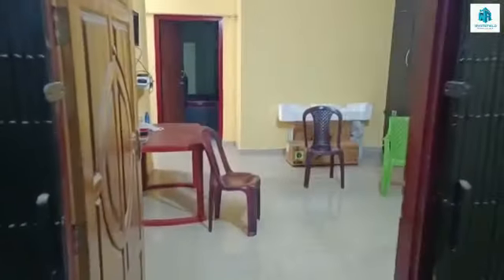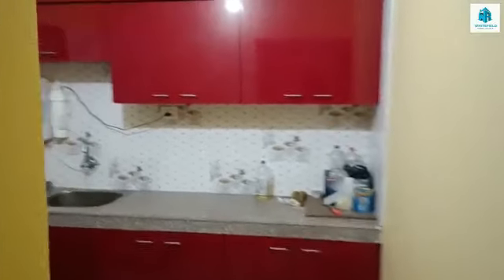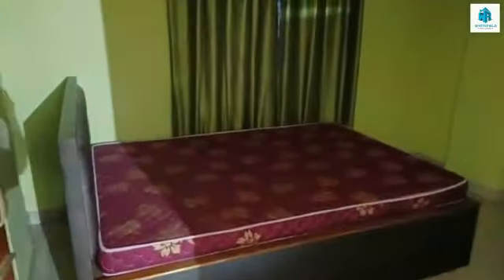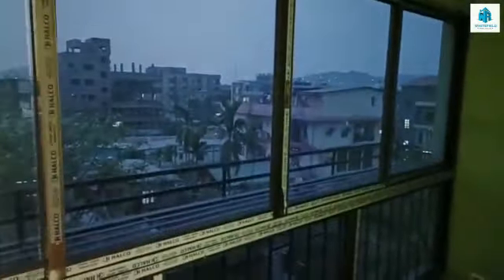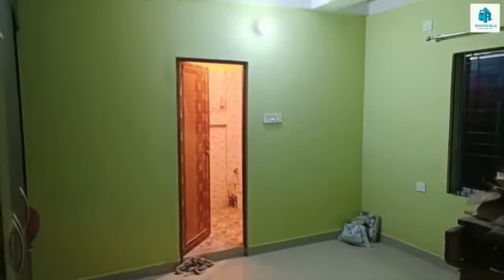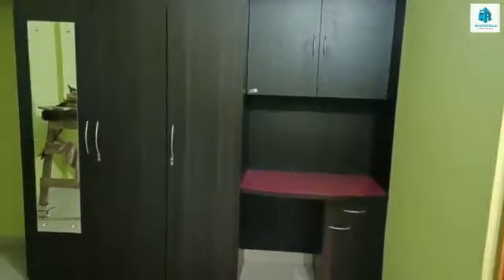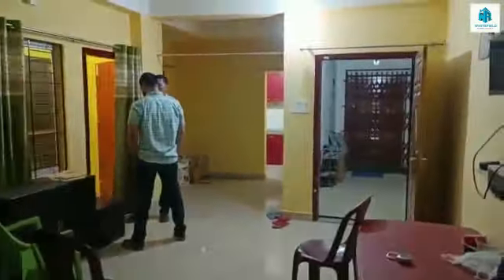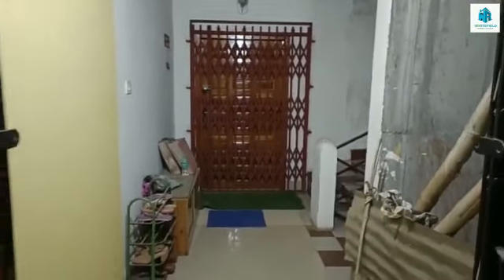WHITEFIELD AMIYA ENCLAVE | G+3, 3BHK, READY TO MOVE | SEMI-FURNISHED APARTMENT | DOWN TOWN, GUWAHATI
1.CATEGORY :- Resale
  2.PROJECT NAME :- Whitefield Amiya Enclave
  3.LOCATION :- Down Town, Guwahati
  4.TOTAL BLOCKS :- 1
  5.UNITS :- 6
  6.PER FLOOR :- 2
  7.BUILDING HEIGHTS :- G+3
  8. PARKING TYPE :- Covered Parking
  9. COMMUNITY :- Cosmo
 10. NUMBER OF LIFT :- 0
 11. AGE OF THE PROPERTY :- Resale
 12. AMENITIES :-
* . GYM :- No
* . YOGA :- No
* . CHILDREN'S PLAY ZONE :- No
*. GARDEN PARK :- No
13 . LOCATION :-
 * .  HOSPITAL :-  1.0 K.M
 * . SCHOOL :- 3.5 K.M
 * .  BUS STOP:- 2.5 K.M
For More Details:-
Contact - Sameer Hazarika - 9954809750